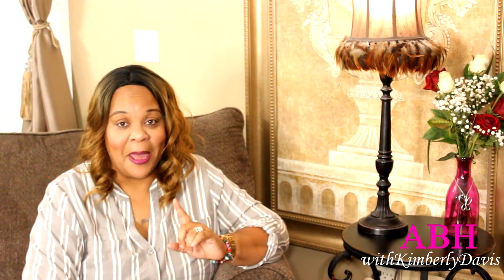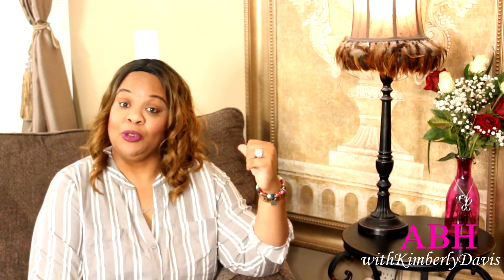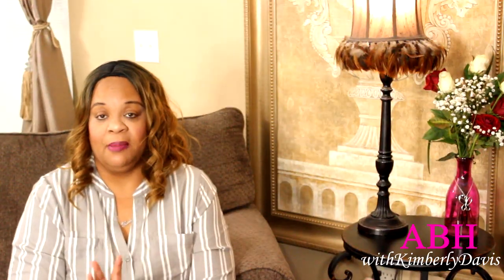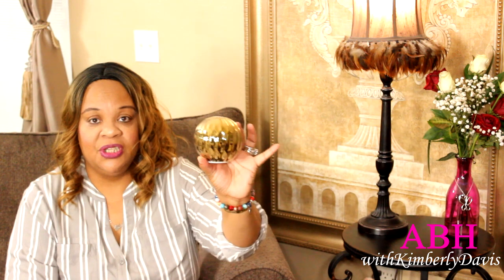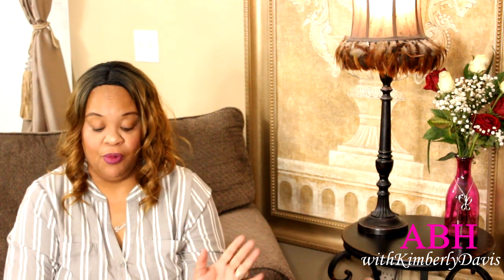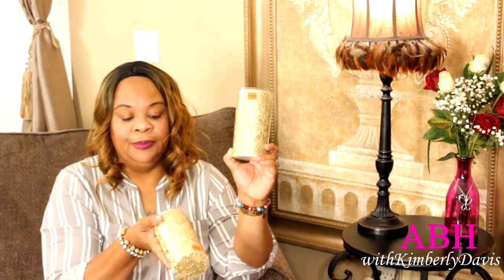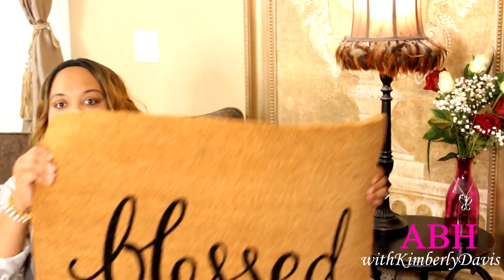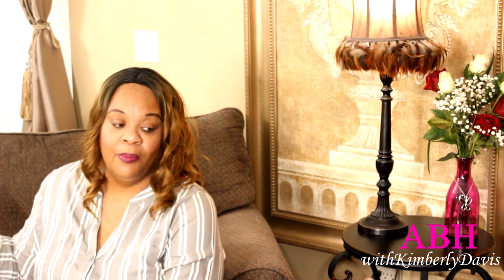Hobby Lobby 75% Off Clearance | Summer & Home Decor Haul | Upcoming Collabs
Hello Blessed Family,
Hobby Lobby is currently having a 75% off Clearance Sale and I am sharing a haul of the items I found for my home for Summer. I am also sharing the upcoming collabs I am hosting in within the next few weeks. Follow @KimberlyDavisABlessedHome  for more home & homemaking inspiration!

Upcoming Collabs | Details
(SEASONAL) Coffee/Beverage Bar Collab 2021
#(SEASON)coffeebeveragebarcollab2021
Co-host: Kenya's Decor Corner
Style your coffee/beverage bar for the season.
Upload dates 📅
SUMMER: 6/6/21 8am EST
FALL: 9/26/21 8am EST
WINTER/CHRISTMAS: 11/28/21 8am EST

$10 Thrift Challenge (SEASON) 2021
Shop local thrift stores, garage, yard, estate sales with a budget not to exceed $10 and share how you use the item(s) in your home!
SUMMER: 6/25/21 5PM EST
FALL: 10/1/21 5PM EST
WINTER/CHRISTMAS: 12/3/21 5PM EST

*** In all collabs, use YouTube etiquette, mention the host (& co-host) in your video and link channels and playlist in the description box AND watch the playlist in its entirety!
(Amazon Influencer Program/Store)

DII Classic Woven Round Placemats, 15" Diameter, Yellow 6 Count

Easternproject Yellow Style | Home Decorative Super Soft Throw Pillow Case Cushion Cover 18’’x18’’ (Pineapple 01)
***NOTE: I stated on the video that the pineapple covers come as a set of 2, but actually, they are sold individually...
Song: Tropical
Artist: Timothy Infinite

(AFFILIATED LINKS)